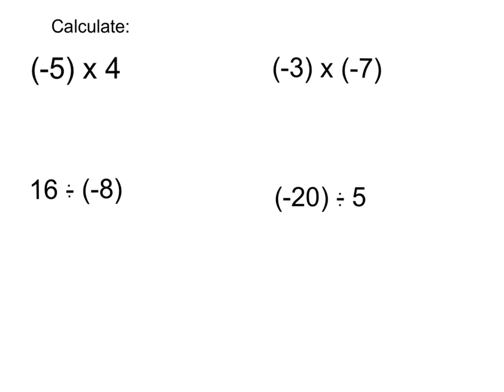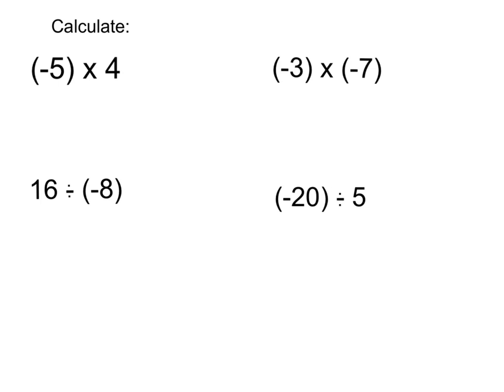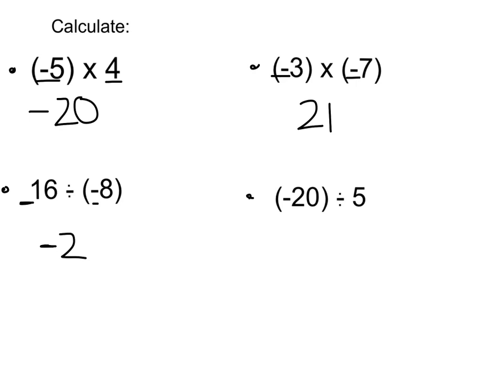negative numbers - multiply and divide